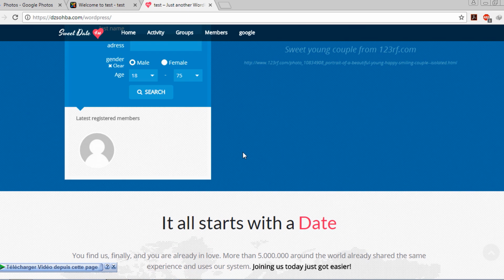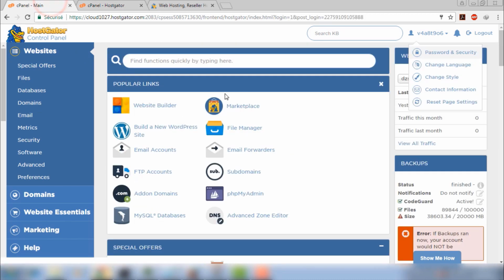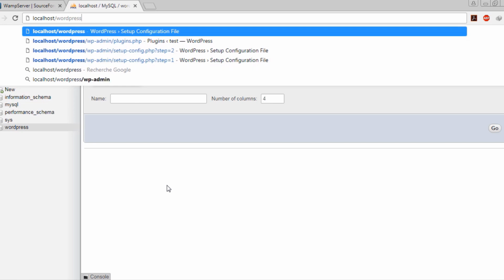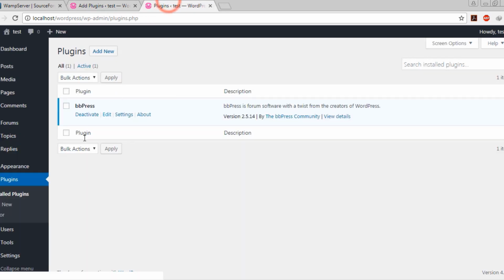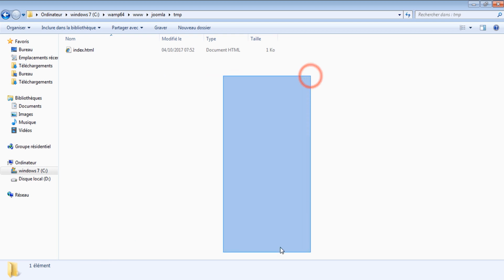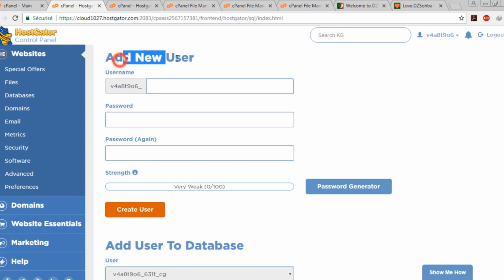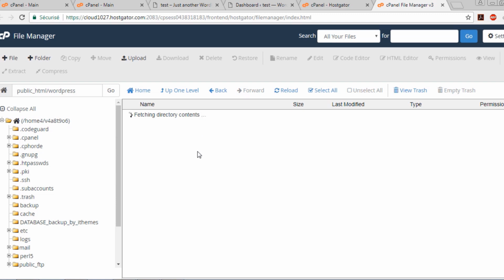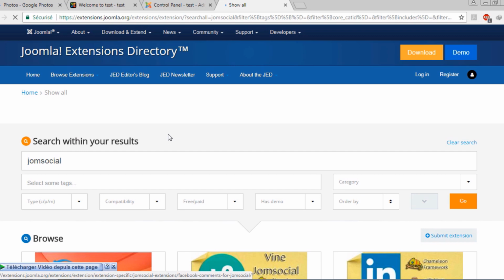how to create a complete social media website with wordpress and joomla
hello everybody and welcome to my course ' creating a complete social website with wordpress and joomla '.

In this course we will be creating a fully functional nice looking social media website just like Facebook and twitter; but don't run away now and don't worry, because no coding in this course at all.

we will be using two of the most popular and widely used content management systems in the world, the first is wordpress and the second is joomla.

The website will have all the necessary features to run a social community like posting, commenting, media sharing and more.

although wordpress and joomla are free to download and use without any restrictions, i will use some paid plugins and themes in this course but you definitely can use free alternatives, and believe me you have a great choice in the free market.

for wordpress I will be using the free plugin buddypress along with a paid theme called sweet date.

for joomla I will be using a paid extension called jomsocial along with a paid template called socialize.

but as I said, no need to buy anything since there are plenty of free alternatives, and you still can follow along with me because I'll teach you the knowledge required to use any alternative you would like.

so don't waste your time and enroll in the course